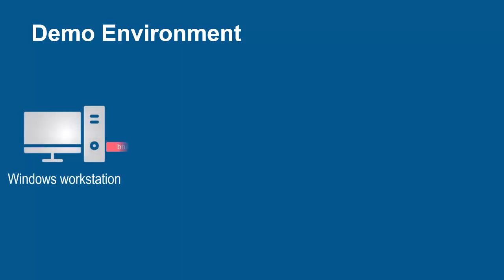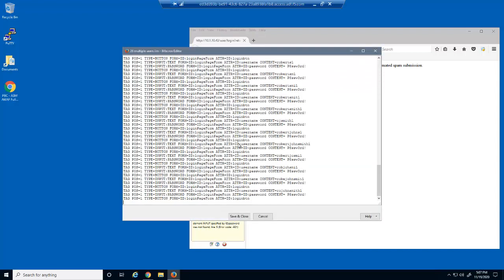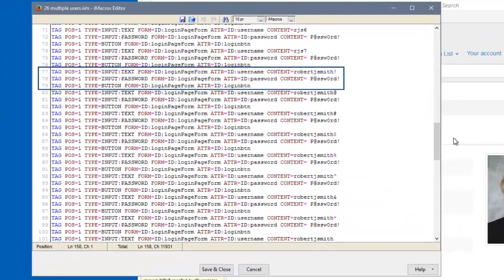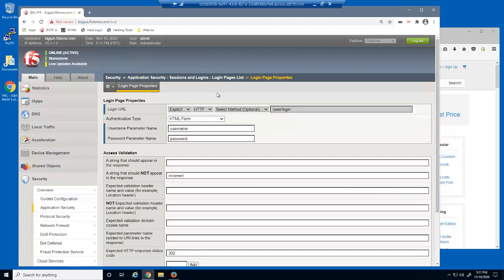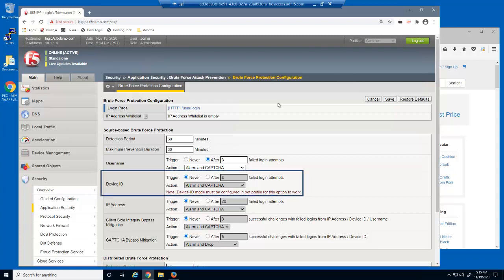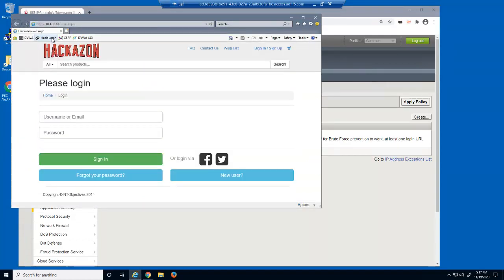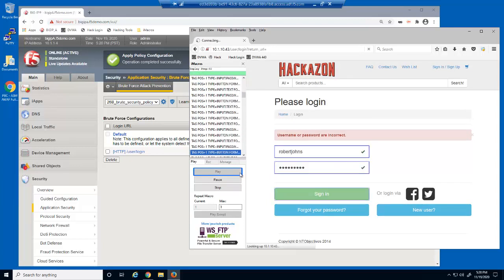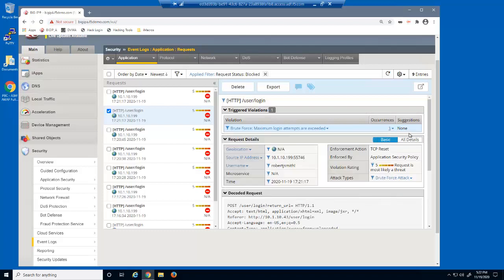BIG-IP AWAF Demo 30 - Block Brute Force Attacks Targeting Many Usernames from a Single IP Address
The purpose of this demo is to show how a BIG-IP Advanced WAF security policy can protect a web application against brute force attacks that target multiple usernames from a single source, in this case from a single IP address. In this demo we will:
1. Show the existing brute force protection that is configured to identify attacks targeting a single username.
2. Show a brute force attack attempting multiple usernames and identify that the web application is vulnerable to the attack.
3. Configure brute force protection for attacks from a single source IP address.
4. Attempt the brute force attack again and show the results.